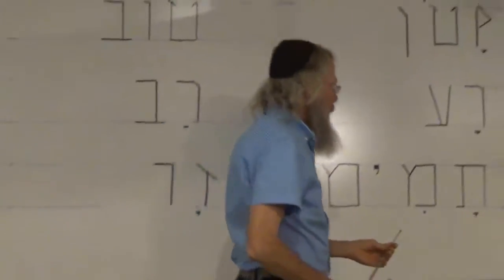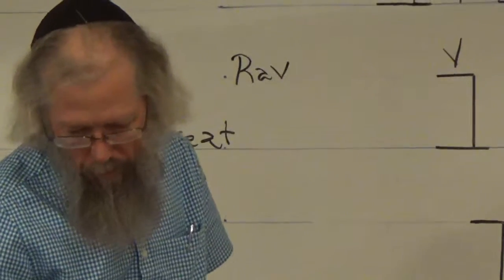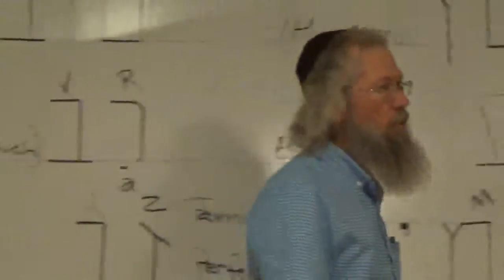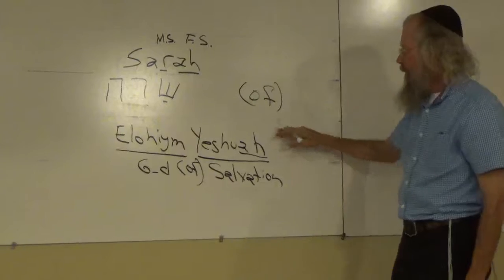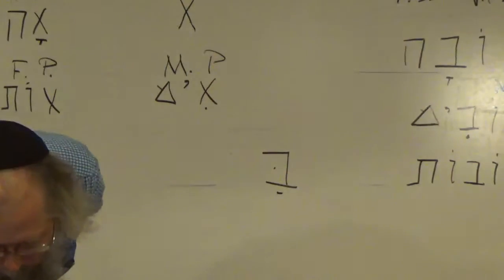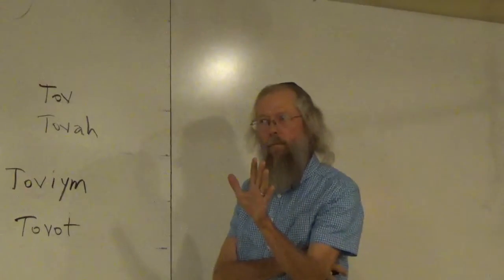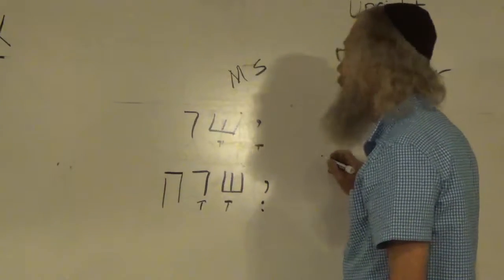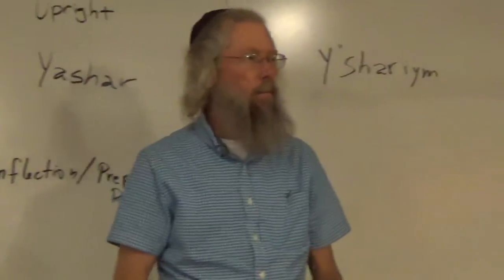Harlingen Messianics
Wednesday Hebrew Lesson  8/10/2016